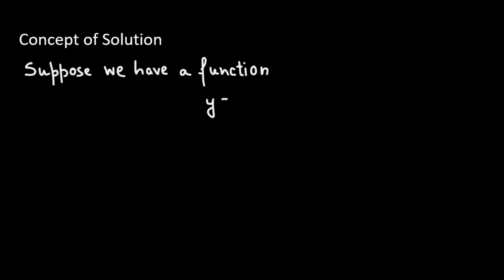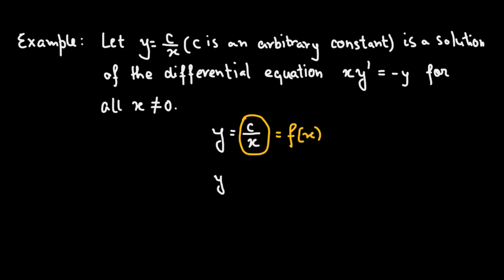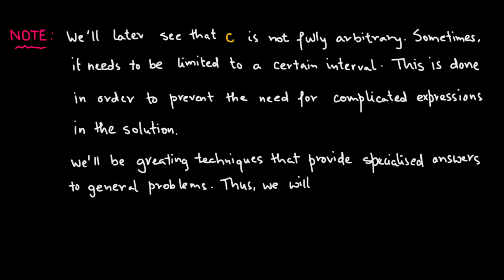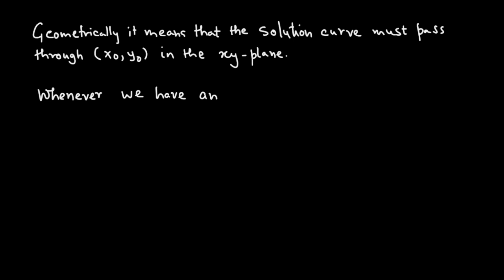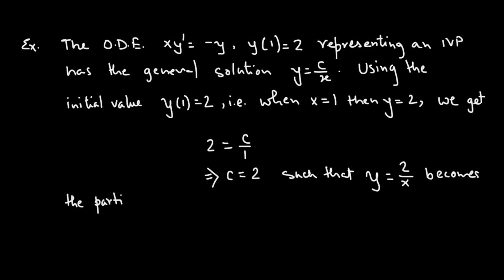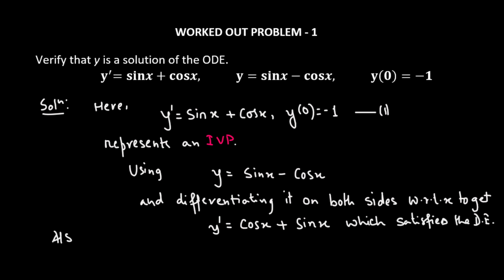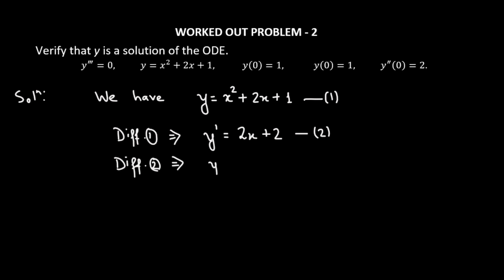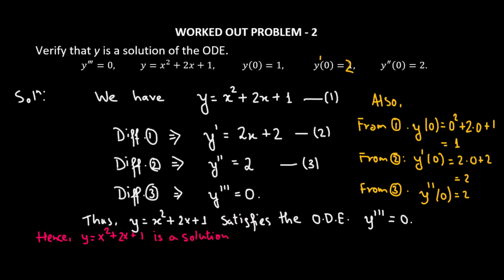Lecture 5 | Differential Equations | Initial Value Problem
Welcome to this video on initial value problems in differential equations.
In this lecture, we will define initial value problems, look at examples of them, and talk about how to solve them.
We will also go through what the initial value is, how to calculate it, and how it affects the differential equation solution.
Finally, we shall discuss the significance of beginning value problems in mathematics.
You will have a better knowledge of initial value problems and how to solve them by the end of this video.
Chapters

00:01 Concept of Solution: What are General Solutions of Differential Equations?
02:18 Concept of Solution: What are Particular Solutions of Differential Equations?
02:39 What is Initial Value Problem (IVP)?
04:17 Worked out Problem 1
05:35 Worked out Problem 2

About